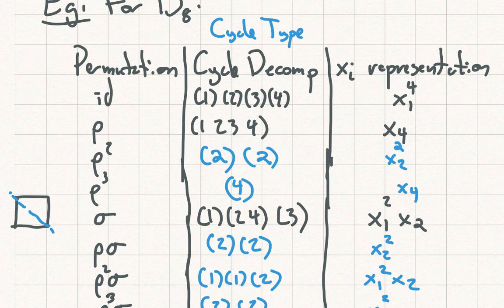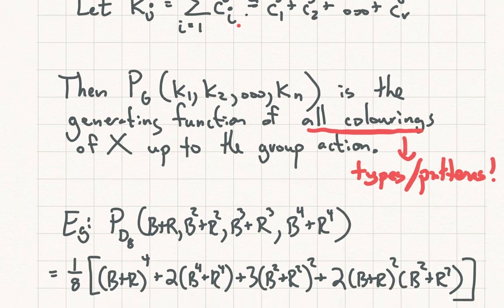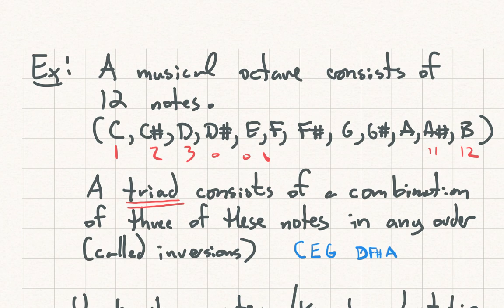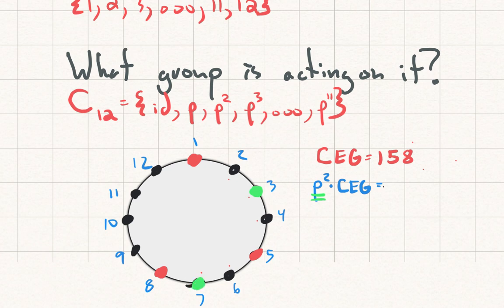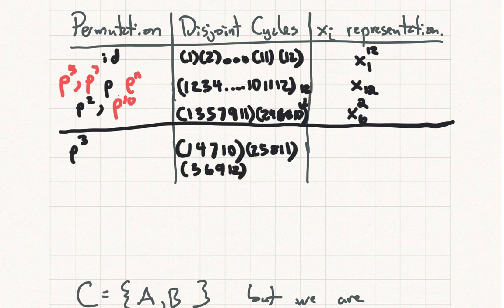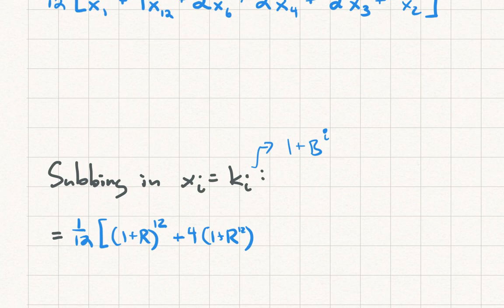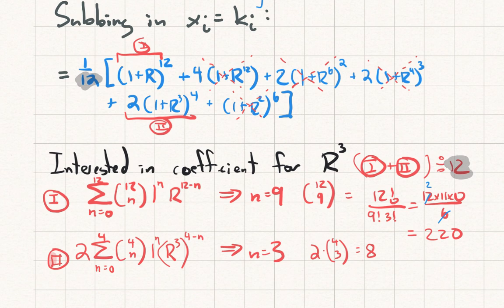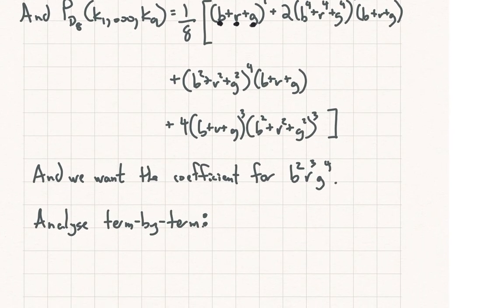Math 3205 Polya Enumeration Examples